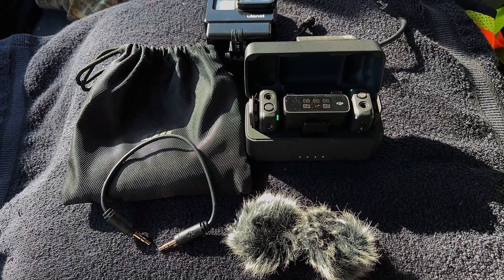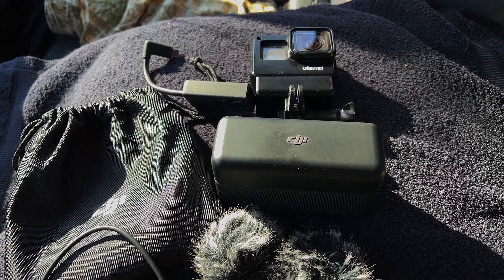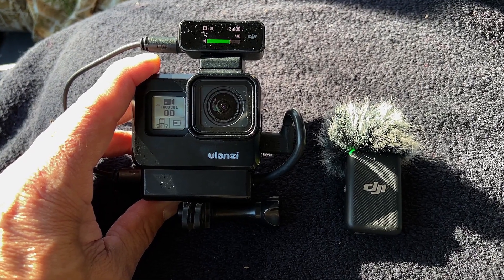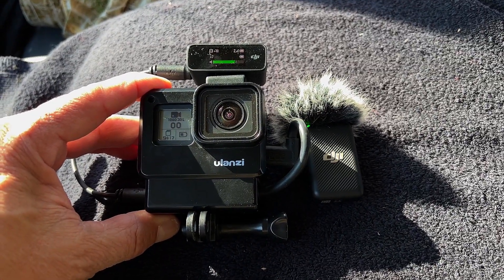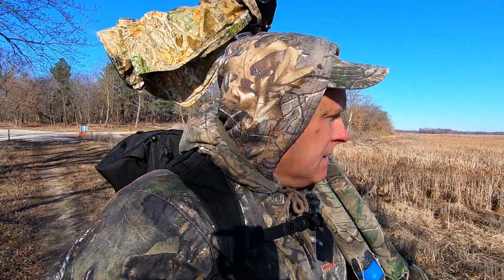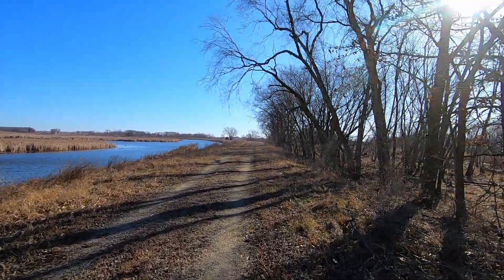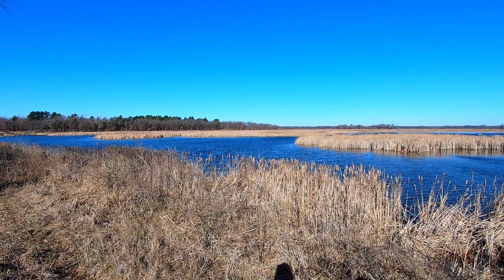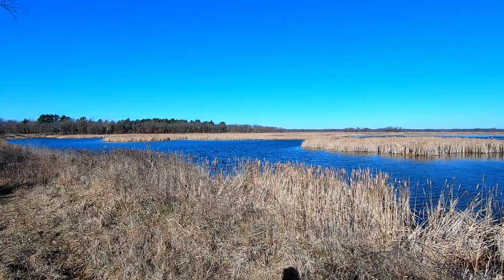DJI Mic Field Test - How Did it Work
Wondering about how DJI mics handle wind. Check out this video. I ran the mic and wind screen through the test with wind and the calls of trumpeter swans, sandhill cranes, Canada geese, and my voice. I will not spoil it for you...  watch the video to see.